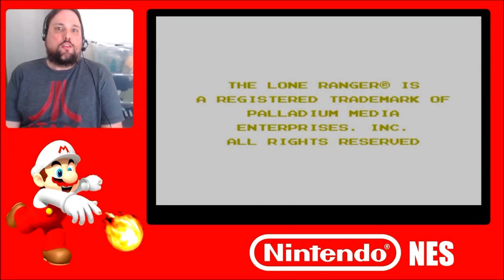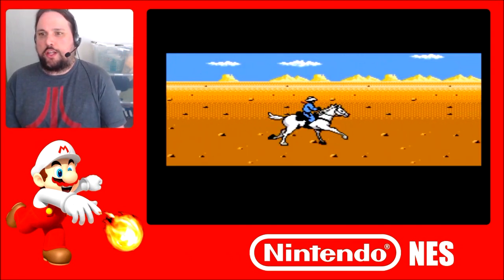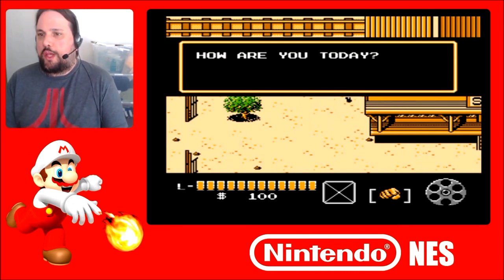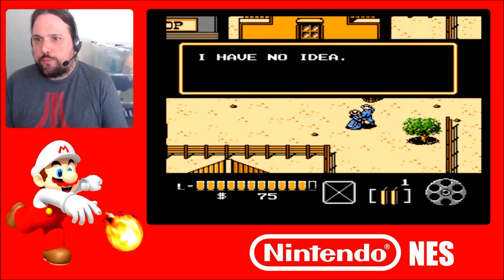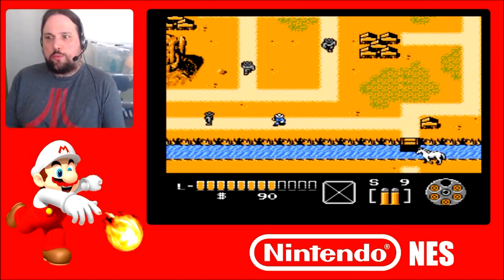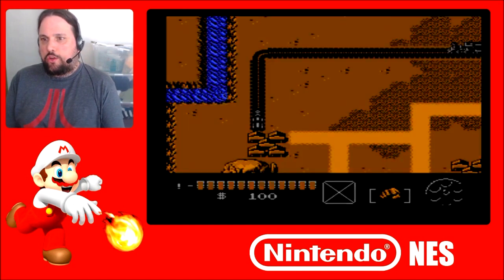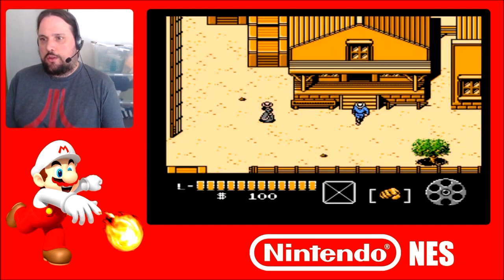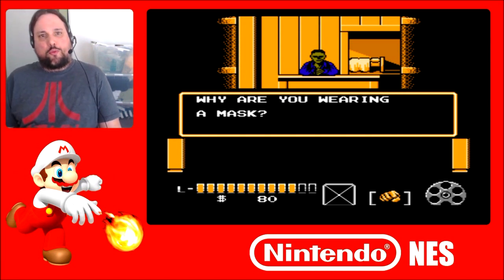The Lone Ranger on Nintendo NES